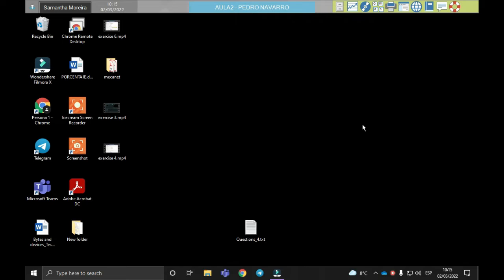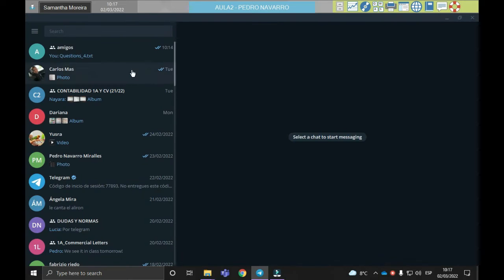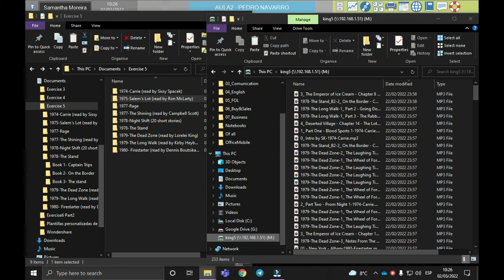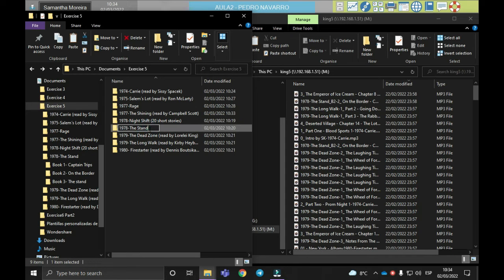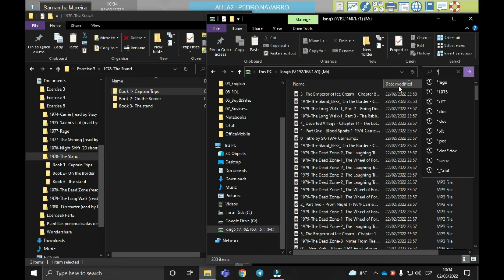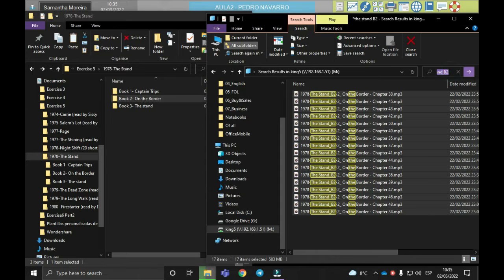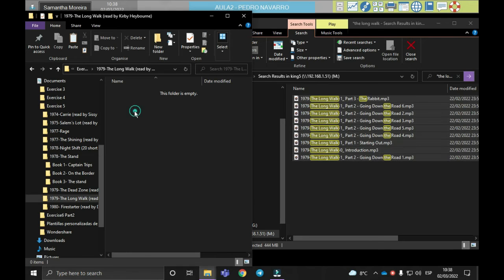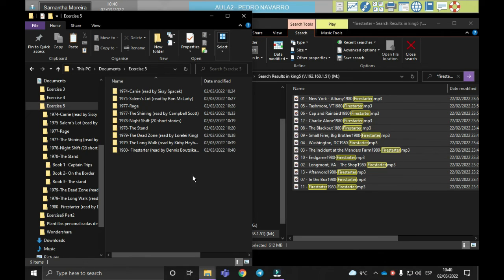Exercise 5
Start: 00:14
I connect to the local network: 00:32
I show the folder structure: 01:46
Once created, I start to organise the books: 01:53
I use the search system with the book "carrie" : 02:02
And I keep doing the same during the whole video organizing the books in their corresponding folders.
There is one year that has 3 different books, so be careful: 04:30
Book 1: 05:01
Farewell: 08:36